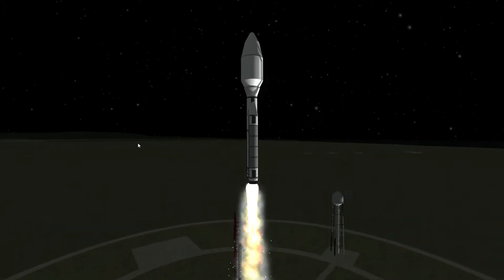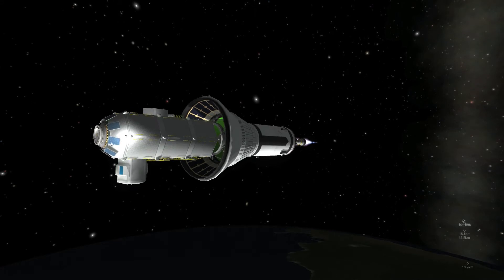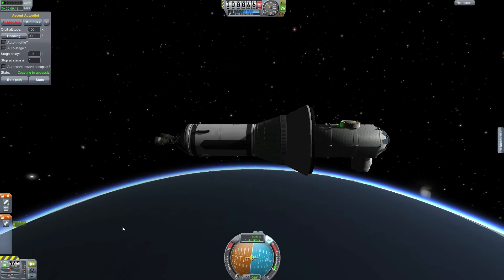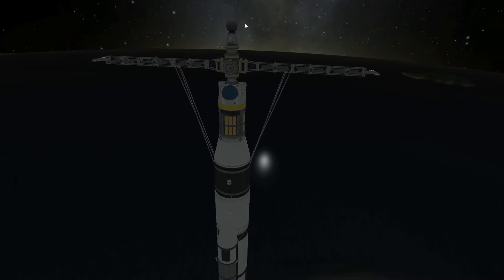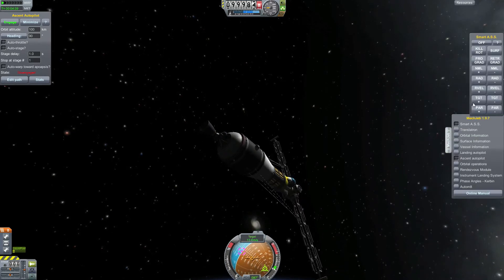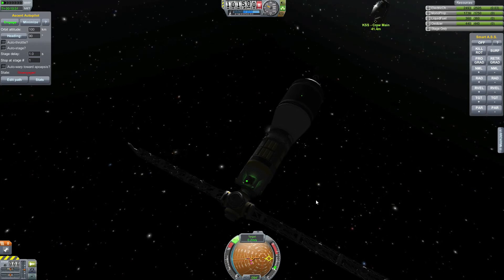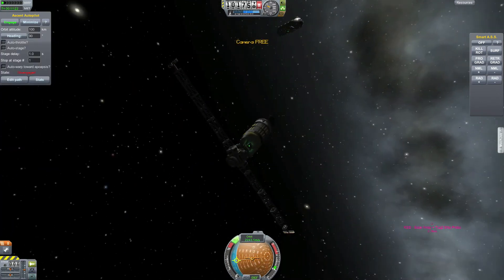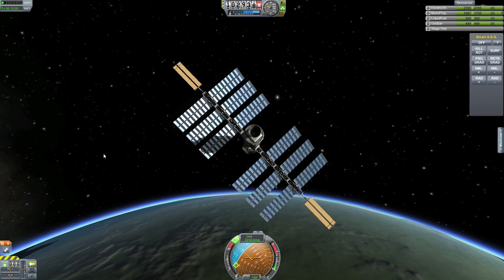KSP- Kerbal Space Exploration - #7 Building the KSS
In this episode we start continue building the Kerbal Space Station (KSS). The KSS will be our science lab in space, construction area for deepspace missions, living area and refueling station. In the long run this station will be and every day stop before going on missions to different moons and planets. So we can send up plenty of deep space crafts that can refuel and stay at the station before we send them to deep space

Next episode we continue construction the KSS and send up some crew